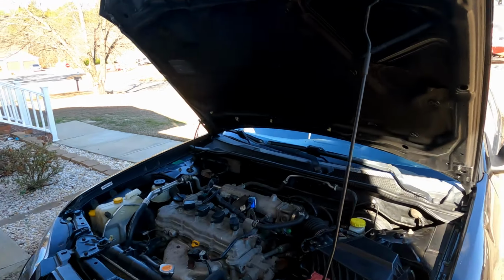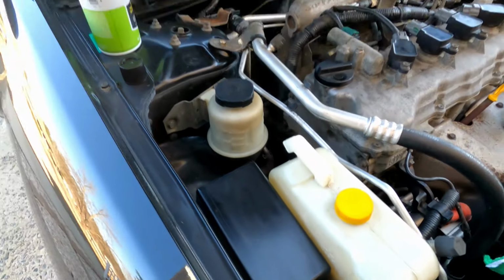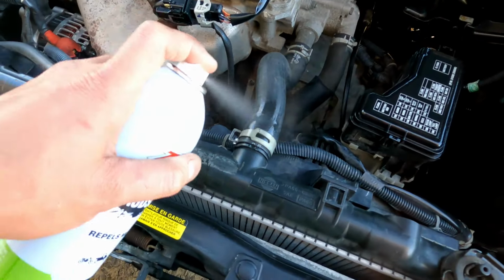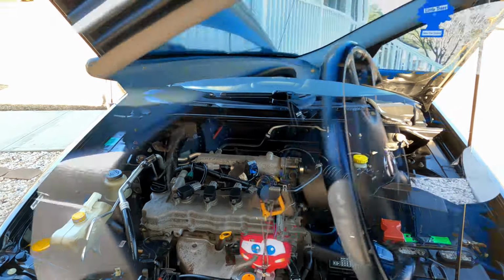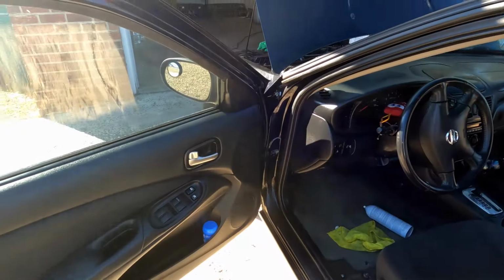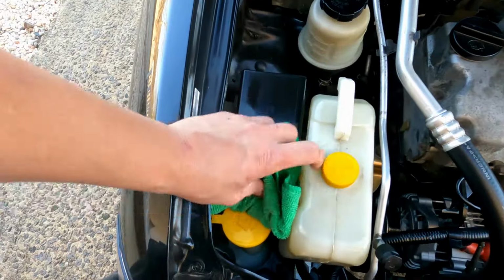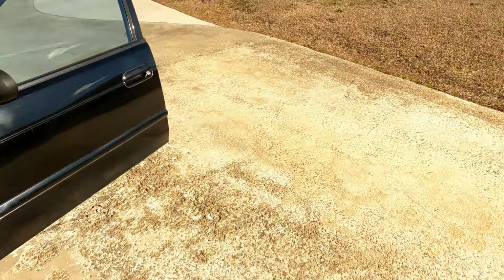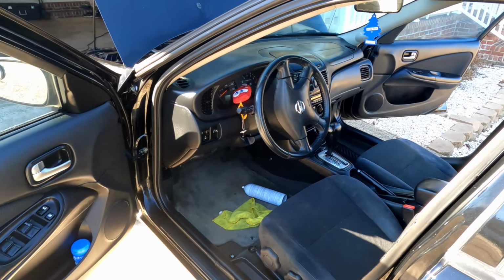This $12 spray made my vehicle look brand new in minutes!!